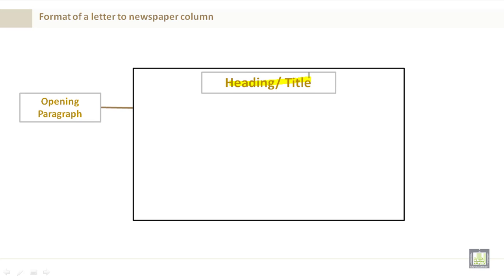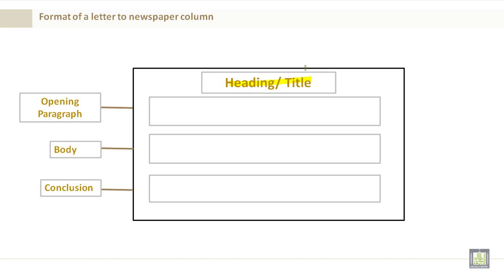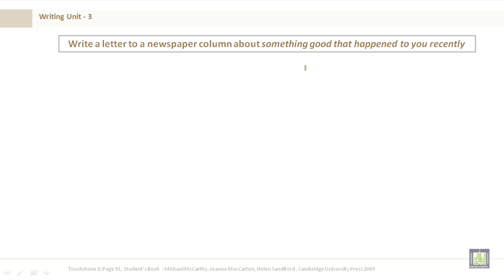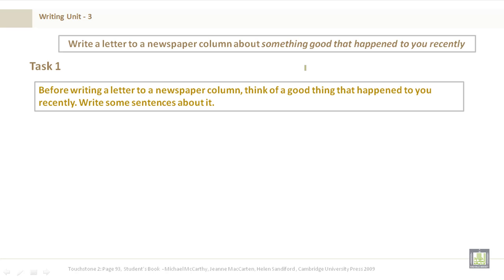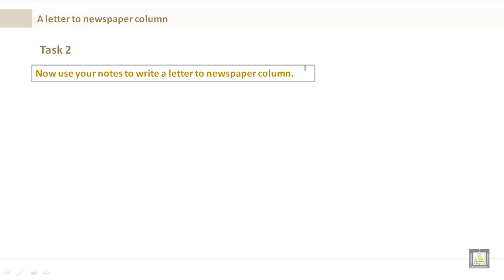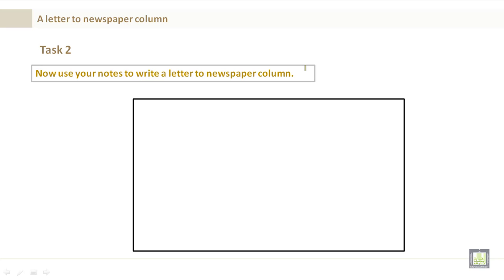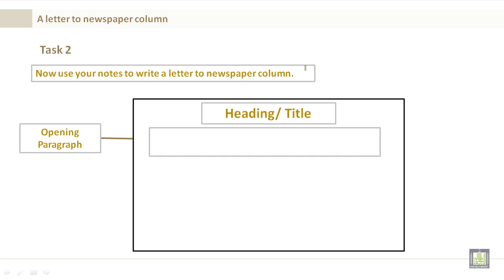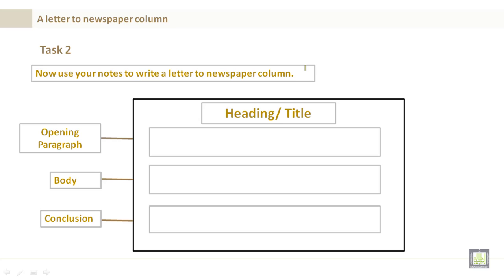Intensive English | Writing U3 | Writing a letter to the newspaper column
المقررات المفتوحة - مقرر Intensive English
Writing U3
Writing a letter to the newspaper column
Identify the format of a letter to newspaper column.
Write a letter to newspaper column.